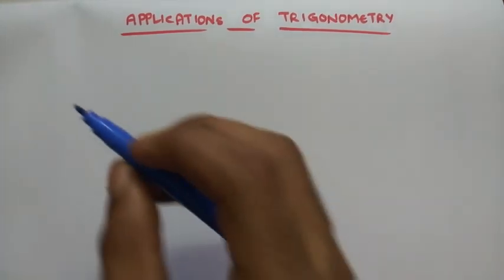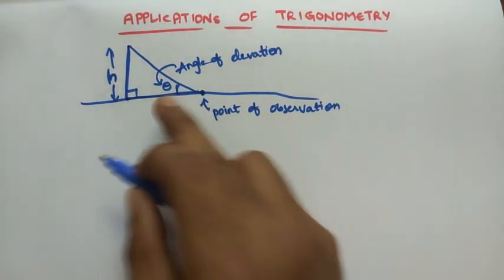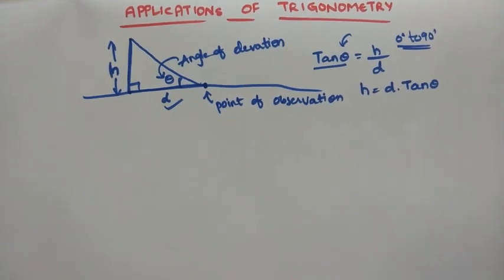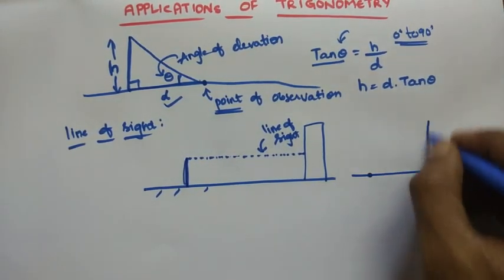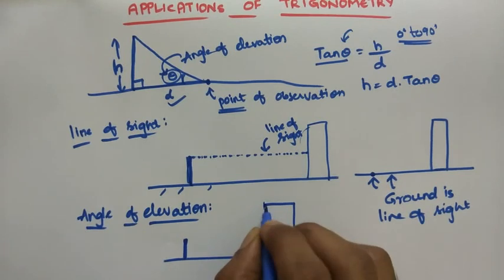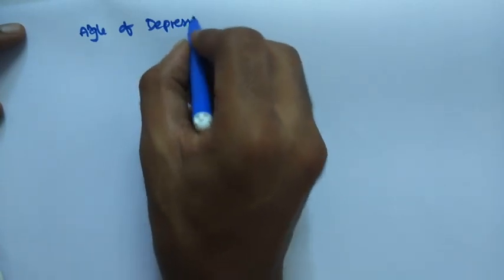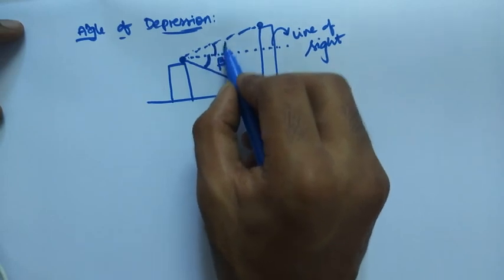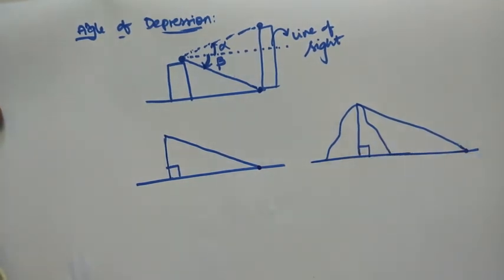INTRODUCTION TO APPLICATIONS OF TRIGONOMETRY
In this video I explained about how we can apply trigonometry to our daily life applications.I also introduced some key words that we are going to use in applications of trigonometry. So please do watch the video till the end.